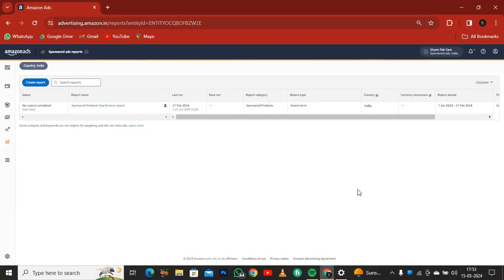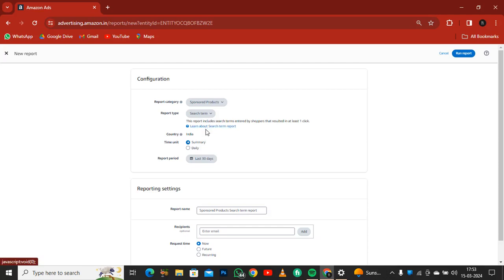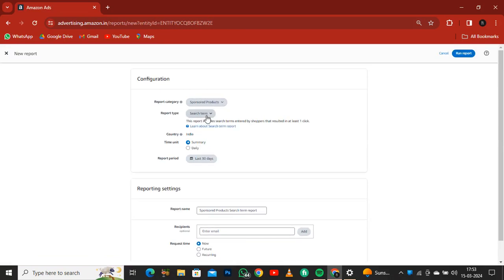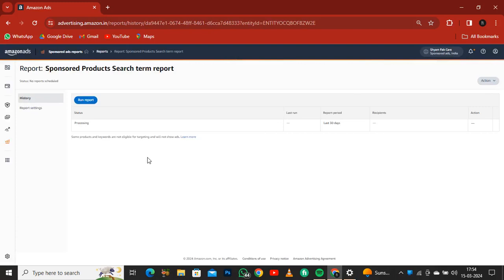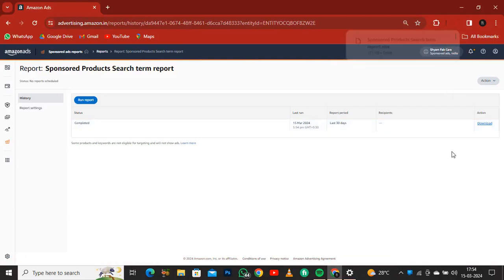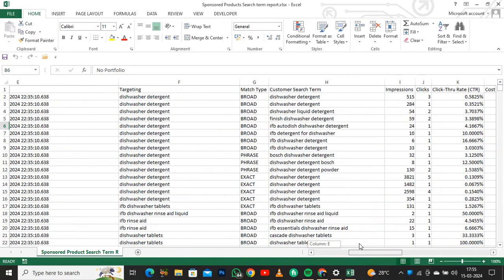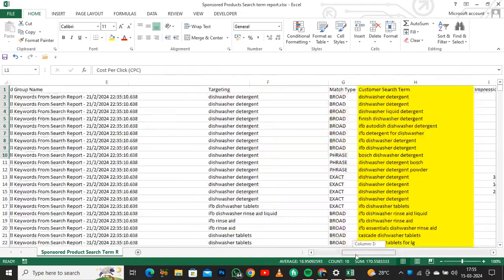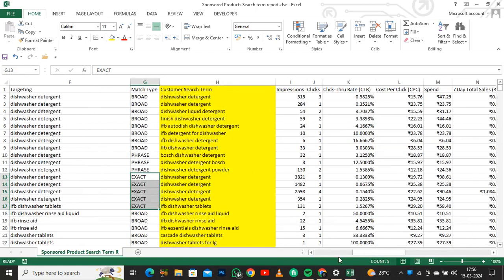How to Download Keyword Search Terms in Amazon Advertising | Step-by-Step Guide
Are you looking to optimize your Amazon Advertising campaigns? Understanding the search terms that lead to clicks and conversions is crucial for success. In this tutorial, I'll walk you through the process of downloading keyword search terms in Amazon Advertising.

Step 1: Sign in to your Amazon Advertising account.
Step 2: Navigate to the campaign dashboard.
Step 3: Select the campaign for which you want to download search term data.
Step 4: Click on the "Reports" tab.
Step 5: Choose "Search Term Report" from the available report types.
Step 6: Customize the report settings according to your preferences, such as date range and performance metrics.
Step 7: Click "Create report" to generate the search term report.
Step 8: Once the report is ready, download it in a compatible format, such as CSV or Excel.
Step 9: Open the downloaded file to analyze the keyword search terms, clicks, conversions, and other relevant data.
Step 10: Use this insight to refine your keyword targeting and optimize your Amazon Advertising campaigns for better performance and ROI.